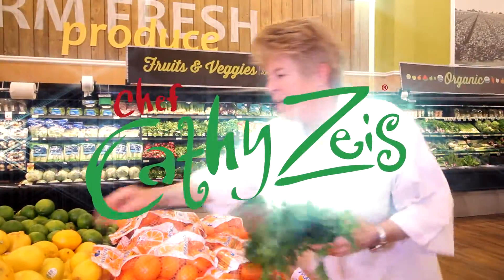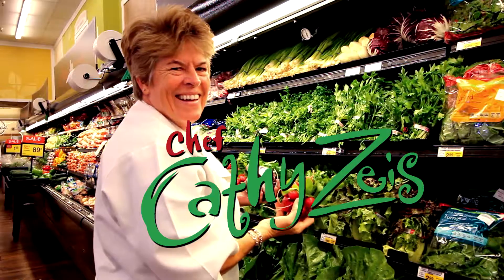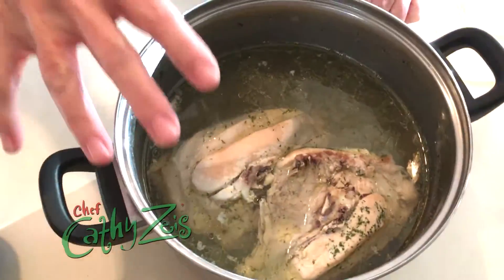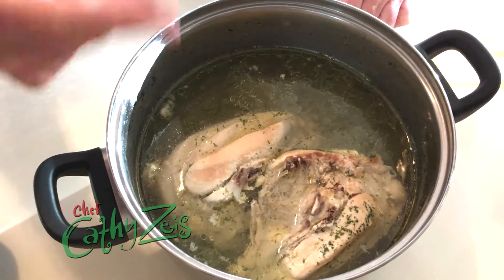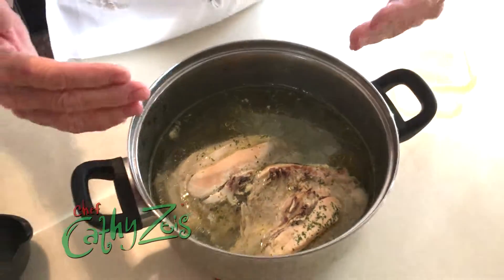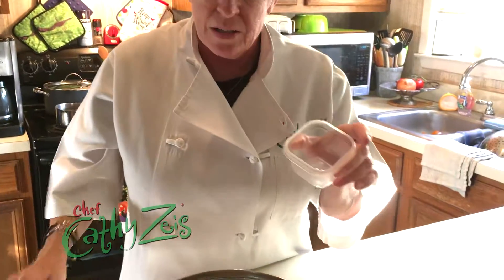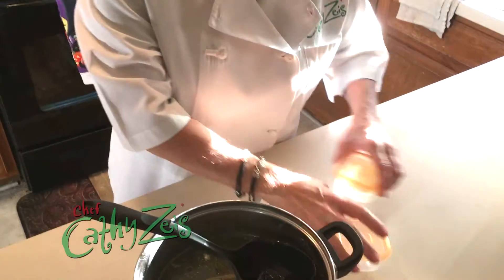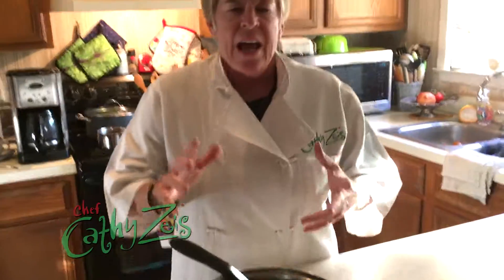Chicken Broth, Chef Cathy Zeis Style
Power-house protein all-natural chicken broth is a staple for anyone fighting disease or wanting to improve their healthy lifestyle.  It's also a great inflammation fighter.